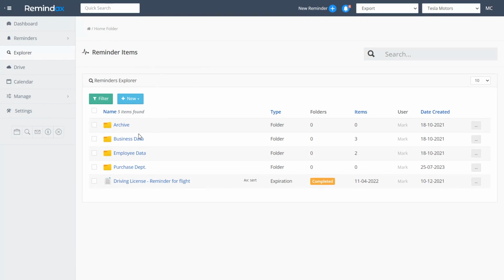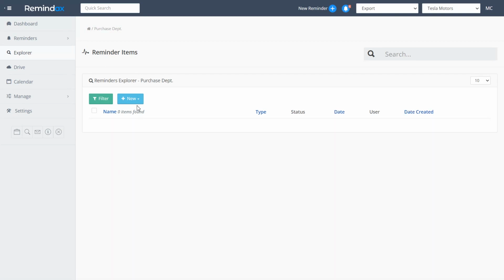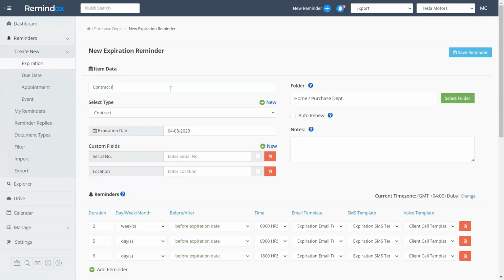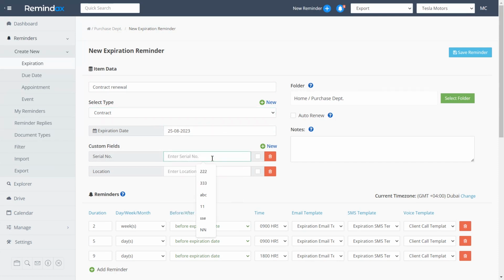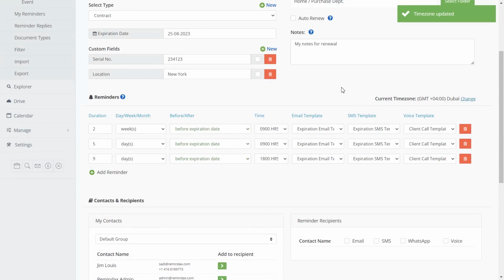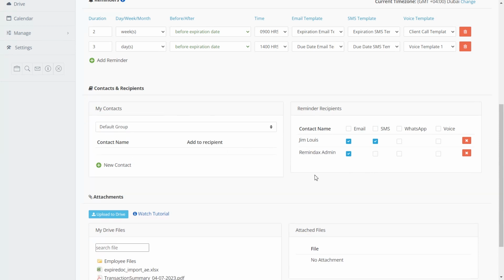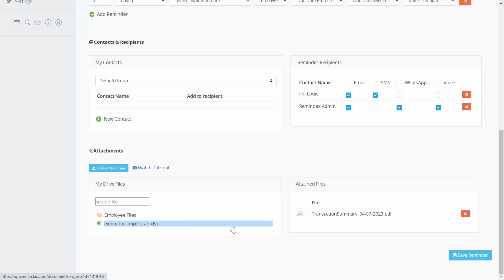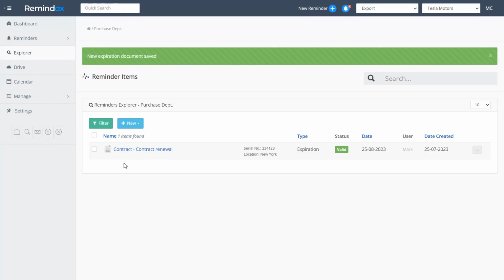How to get started with Remindax? New reminder tutorial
In this tutorial video, we guide you step-by-step on how to set up new reminders in Remindax. Uncover the simplicity and efficiency of our platform, designed to ensure you never miss a deadline again! Whether it's contract renewals, appointments, or SSL certificate expirations, Remindax is your reliable partner for staying on top of all.

🔔 Set precise and timely reminders, and choose how you want to be notified - Email, SMS, or WhatsApp, Remindax has got it all covered! Streamline your business operations today with Remindax and leave the worry of remembering deadlines behind.

Join us in the video, and let's dive into the effortless world of automated reminders!